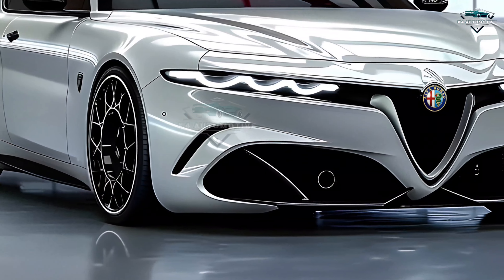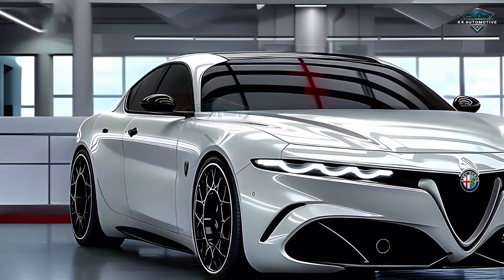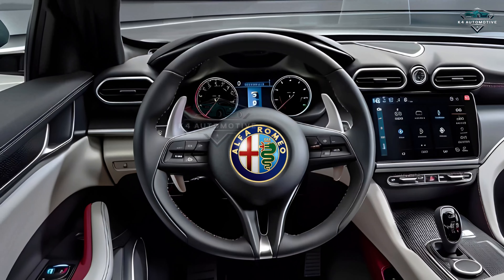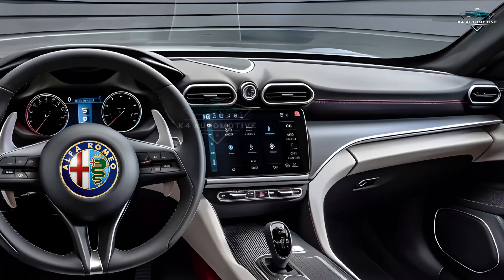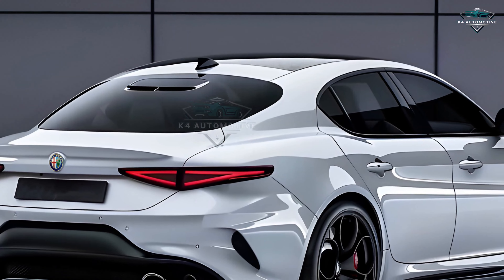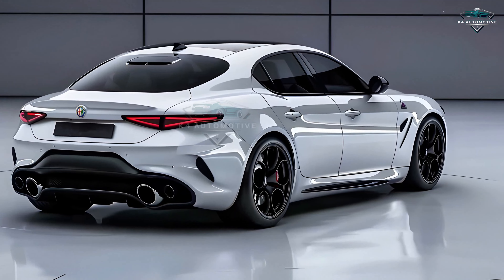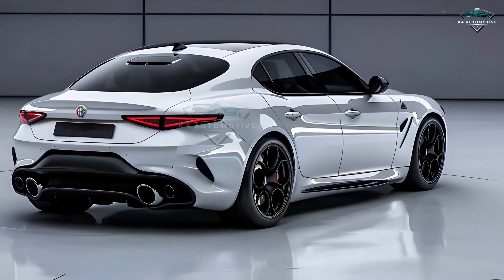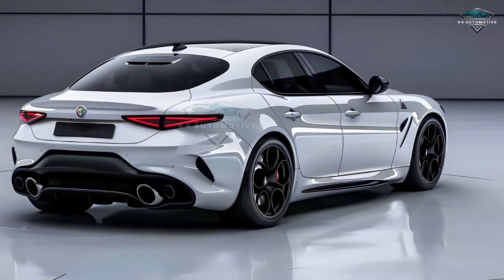2025 Alfa Romeo Alfetta - A Game Changer in Luxury Cars !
2025 Alfa Romeo Alfetta - A Game Changer in Luxury Cars !

Get ready to experience the pinnacle of automotive innovation and luxury with the 2025 Alfa Romeo Alfetta. This groundbreaking model redefines what it means to drive a high-end vehicle, offering a blend of cutting-edge technology, exceptional performance, and unparalleled elegance. In this video, we take you on an exclusive tour of the Alfetta, showcasing its stunning design, advanced features, and the driving experience that sets it apart from the competition. From its powerful engine to its sleek interior, discover why the 2025 Alfa Romeo Alfetta is set to dominate the luxury car market. Don't miss out on this in-depth review and see why this car is a true game-changer in the world of luxury automobiles.